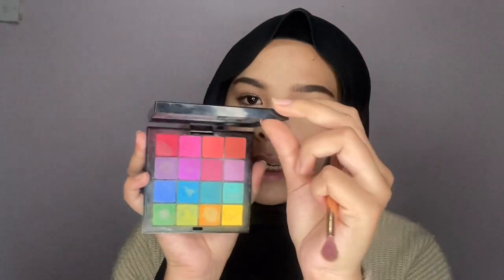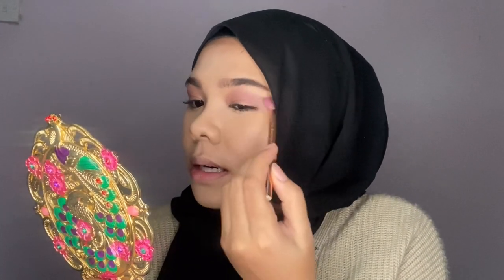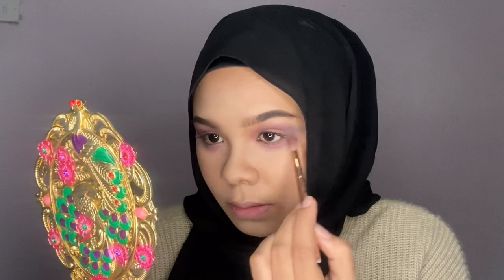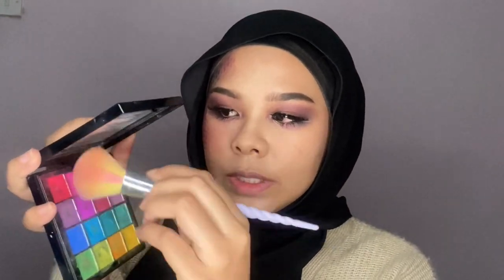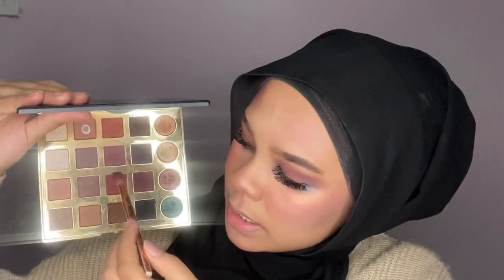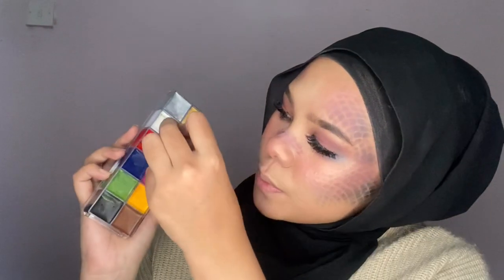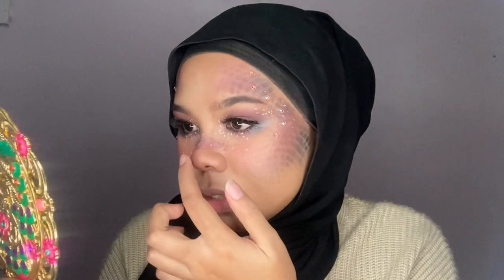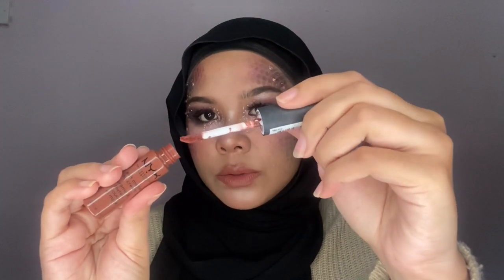MERMAID MAKEUP LOOK? | MAKEUP CHALLENGE SUGGESTED BY MY INSTAGRAM FRIENDS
I Did A Makeup Challenge Suggested By My Instagram Friends!

THIS TIME ITS A MERMAID MAKEUP LOOK! Love, SR xx

It's totally free and would mean so much to me. To more videos in the future!!!